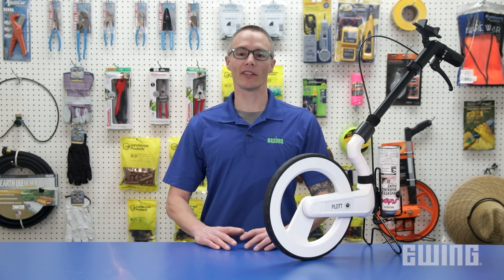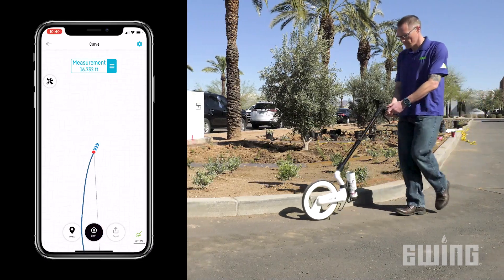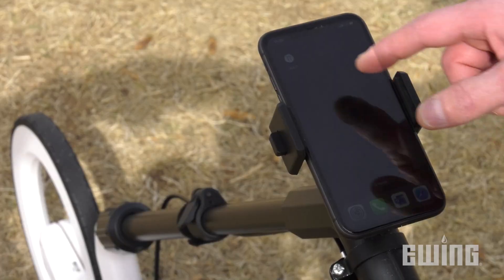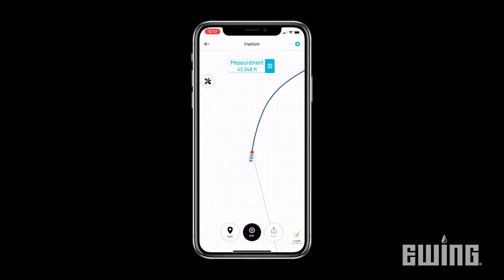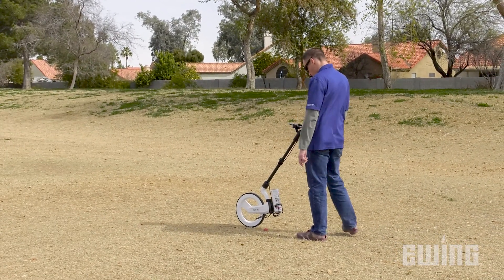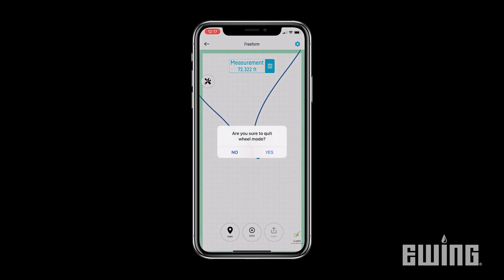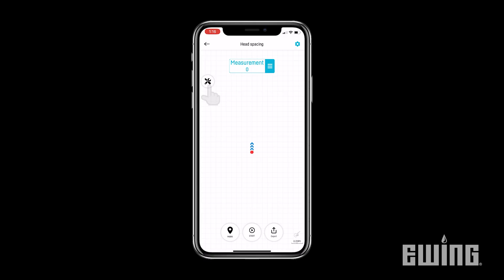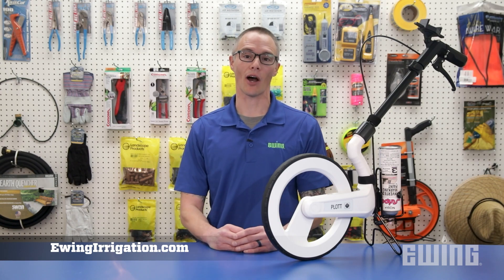Plott Carta Measuring Wheel Features & Basic Operation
Accurate measurements are essential to the success of any construction project including those in the landscaping world. While traditional analog measuring wheels are the standard for measuring large areas or long distances, the digital Carta measuring wheel from Plott takes it to the next level by automating much of the work you would normally do after taking your measurements. Find out more in this video!